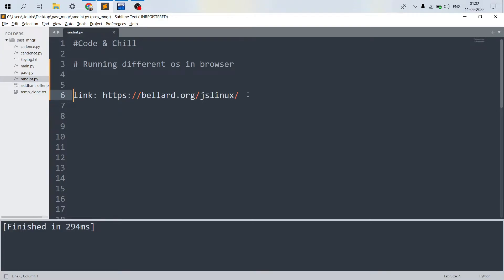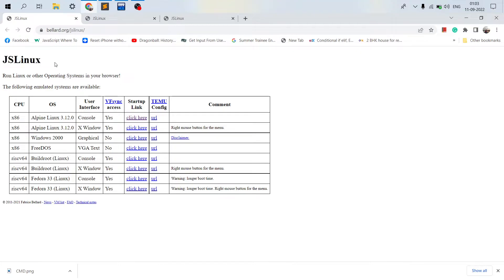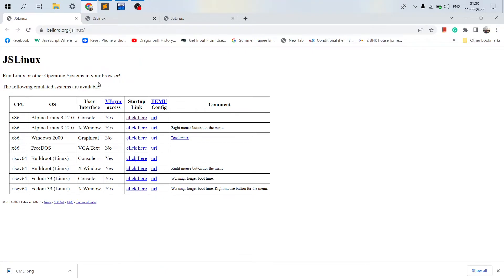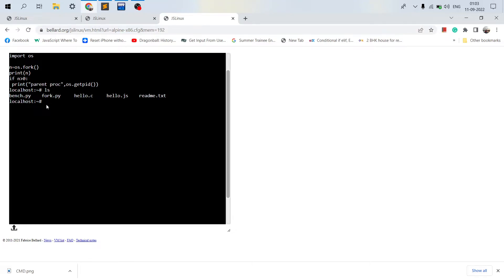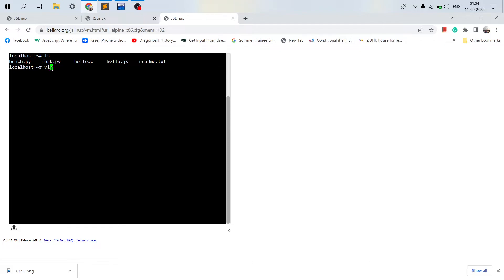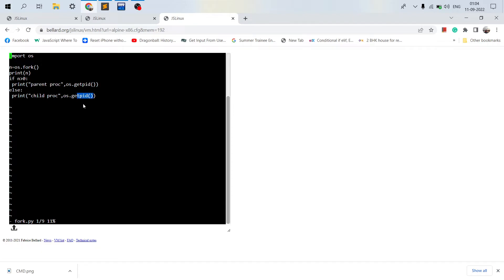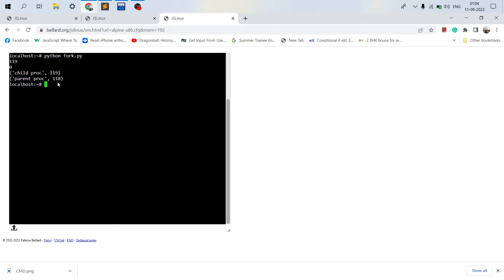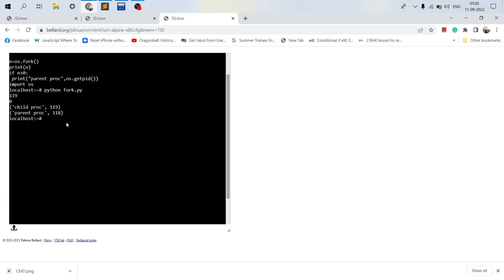HOW TO RUN ANY OPERATING SYSTEM(OS) IN BROWSER | RUN ANY OS ONLINE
In this video, you will learn about running any kind os (operating system) like Windows, Linux and other systems  online i.e on your browser.

I teach coding and programming. Make videos that would make you an awesome coder overall.

online linux